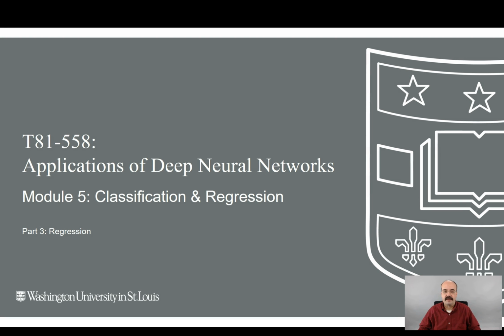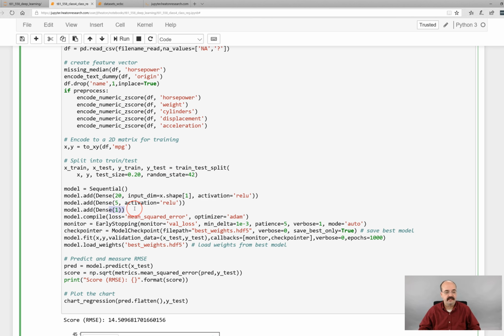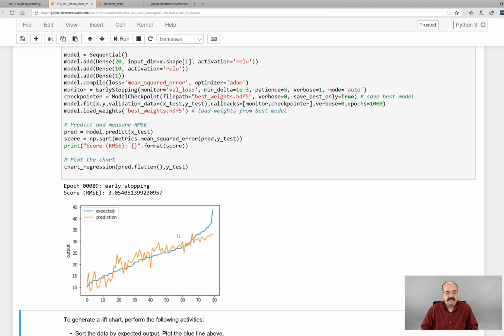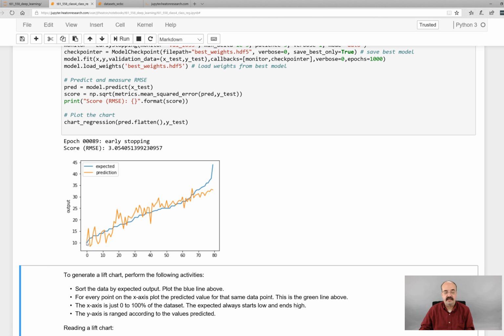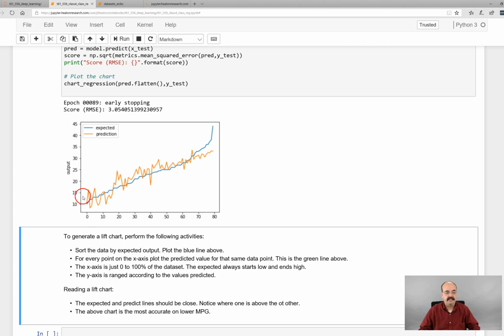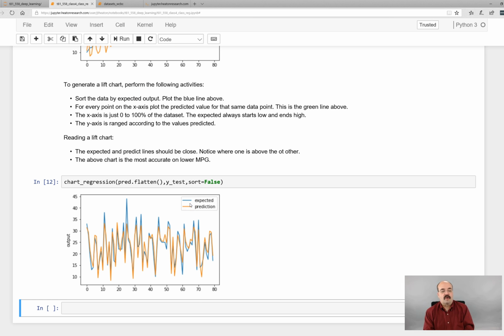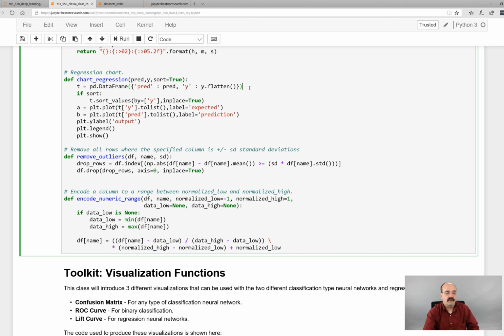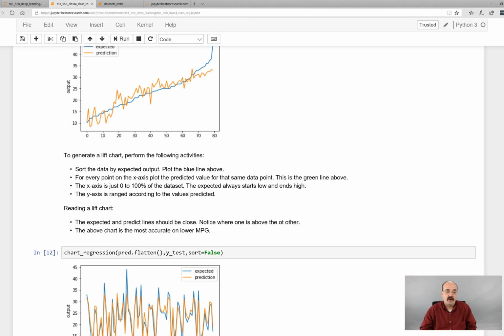5.3: Regression Neural Networks for Keras and TensorFlow (Module 5, Part 3)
Performing regression with keras neural networks.  Producing a lift chart. This video is part of a course that is taught in a hybrid format at Washington University in St. Louis; however, all the information is online and you can easily follow along. T81-558: Application of Deep Learning, at Washington University in St. Louis